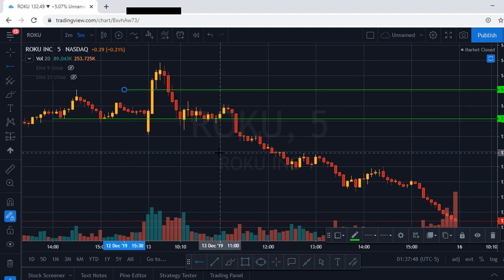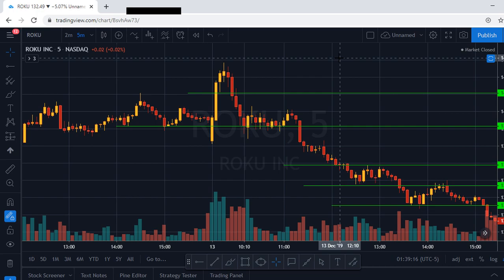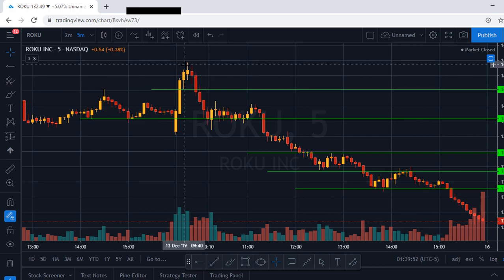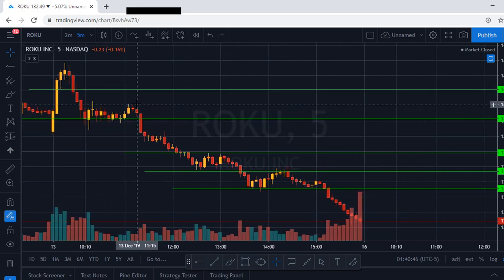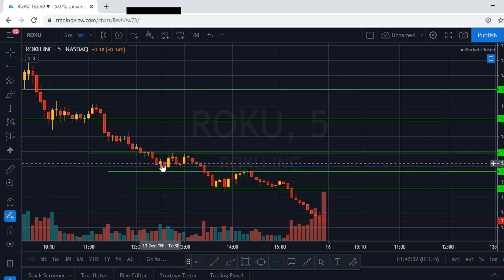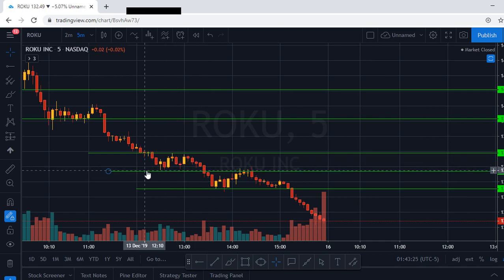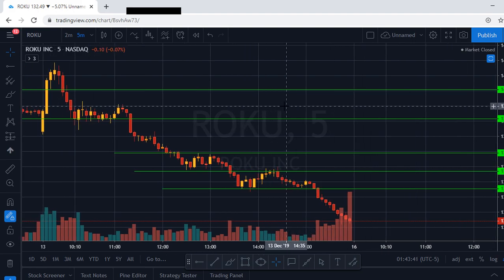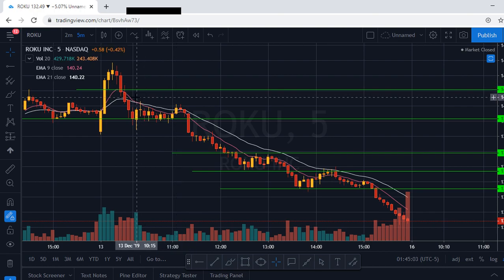Identifying Entries & Exits